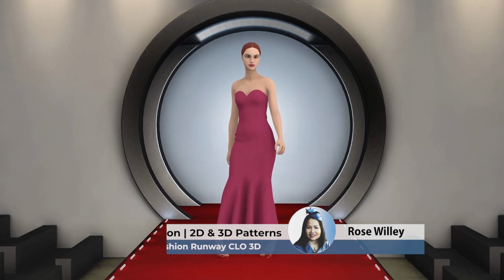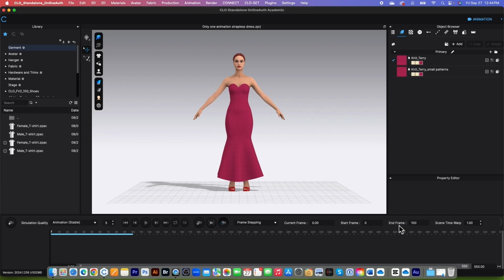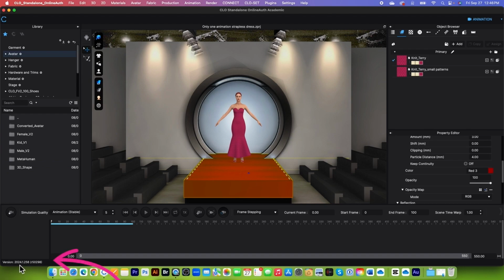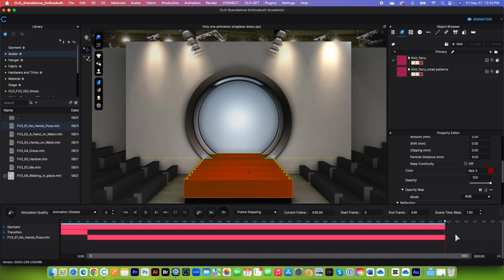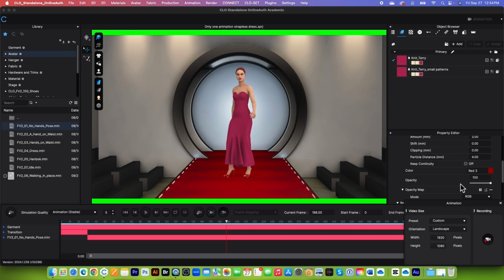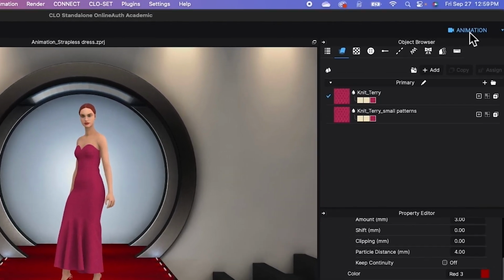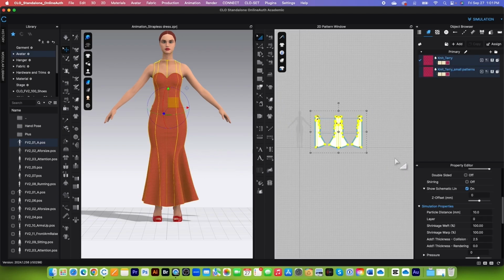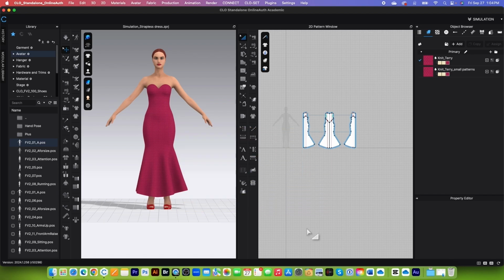CLO 3D Fashion Runway with Stage, Garment Simulation, Motion Rendering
Hey guys, welcome to CLO 3D for beginners! In this video, I will show you the best options for creating a fashion runway in CLO 3D with a single avatar, step by step, using the stage or runway that comes with CLO.
This includes tips and tricks for preparing the garment, loading the stage into the CLO workspace, applying motion, and rendering the animation. Finally, I will show you how to save the animation so you can showcase your designs.